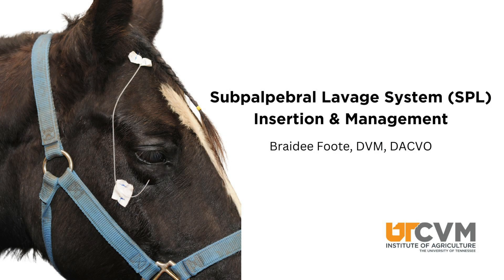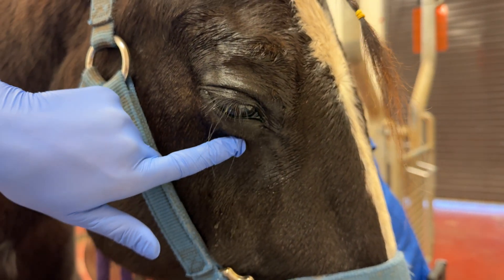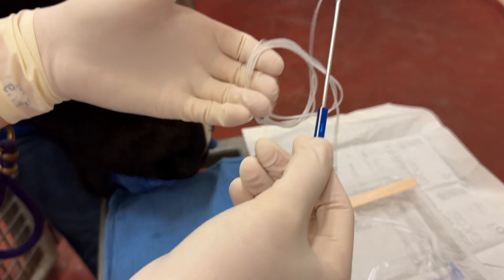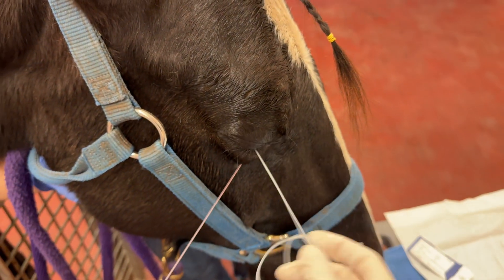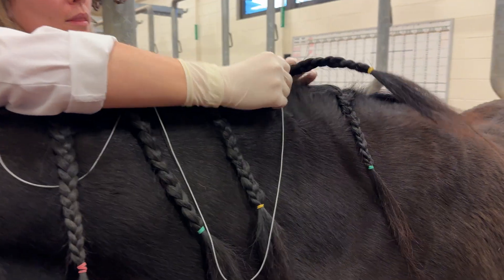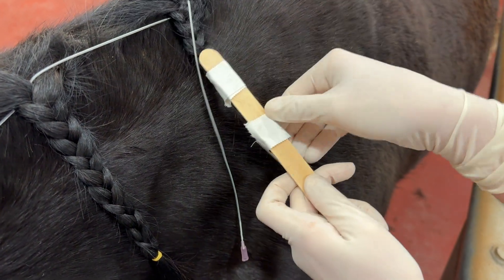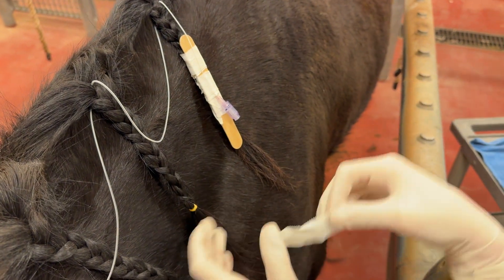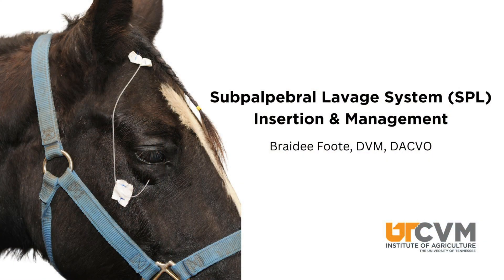SPL Insertion and Management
Dr. Braidee Foote, a veterinary ophthalmologist at the University of Tennessee, demonstrates how to insert and manage a Subpalpebral Lavage System (SPL).